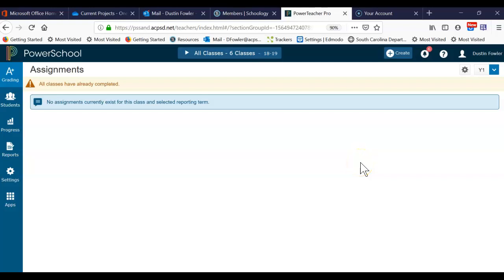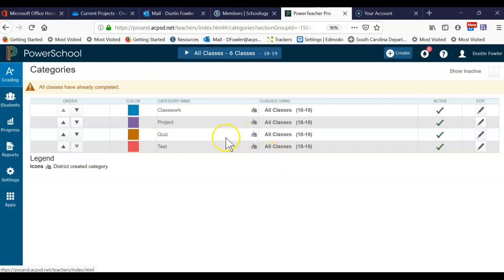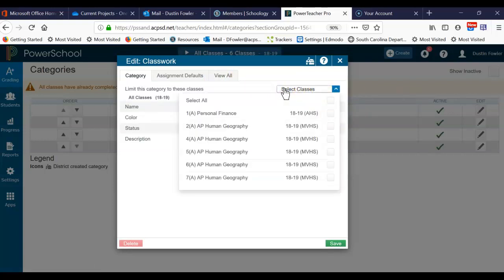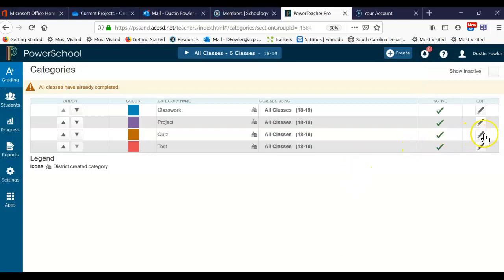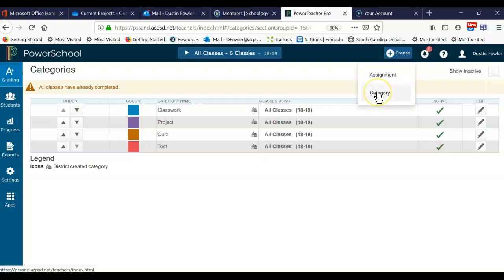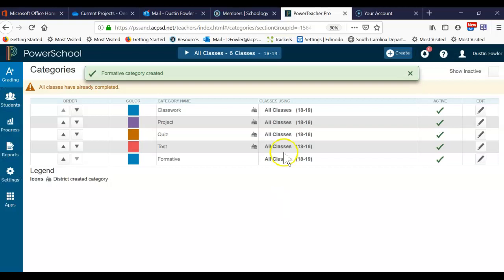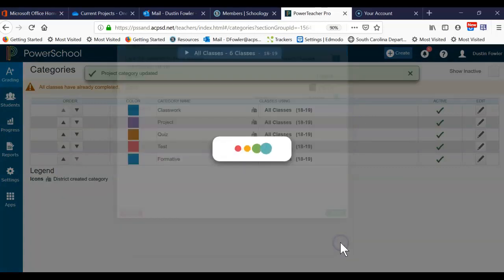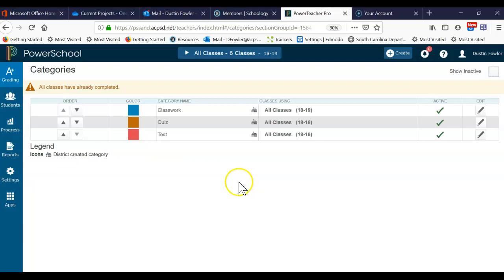PowerTeacher Pro Tutorials- Setting Category Defaults and Creating New Categories